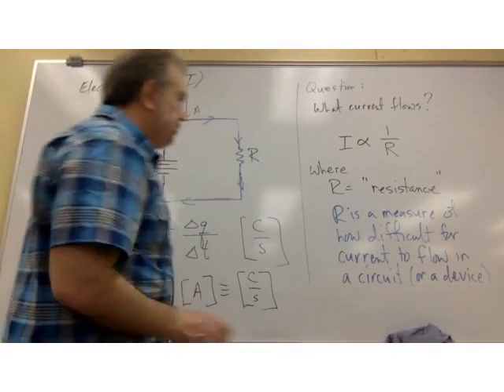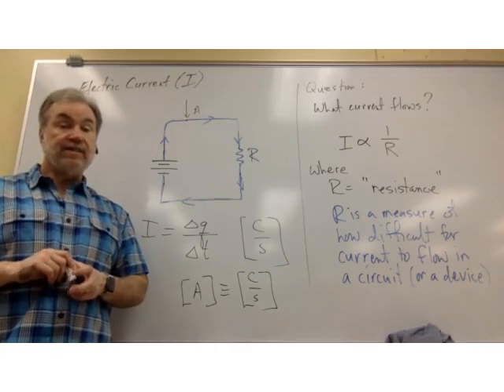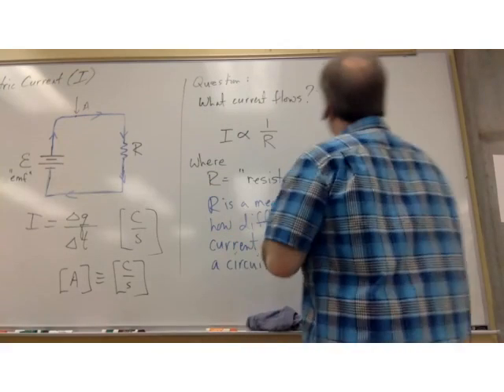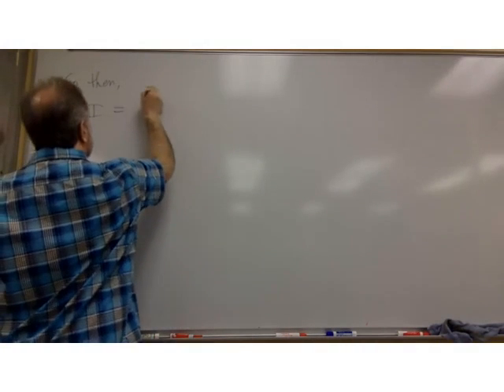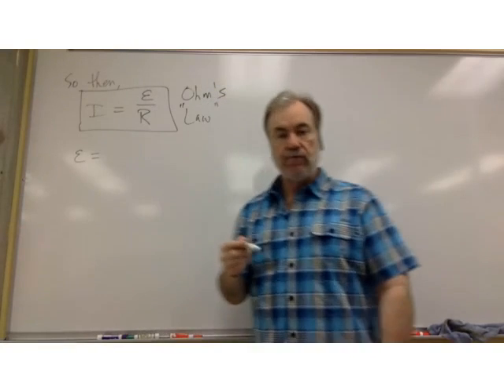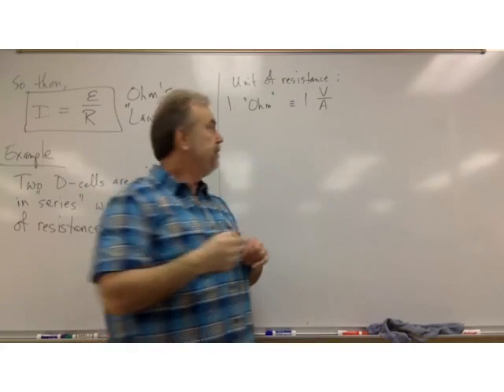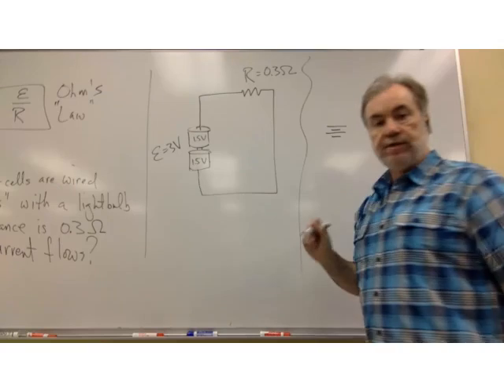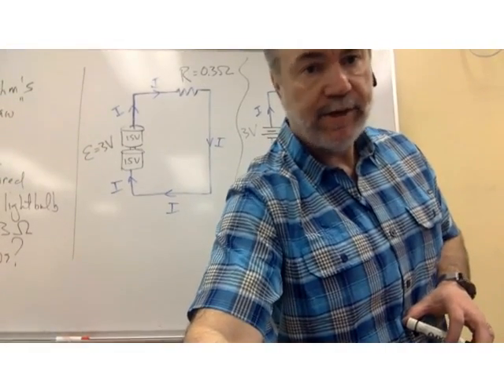Currents and Resistance part 3